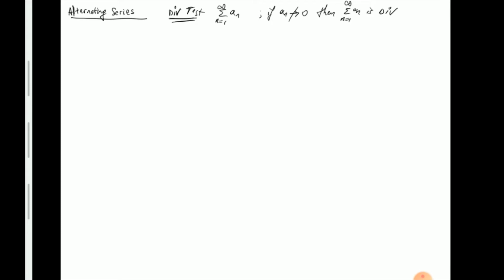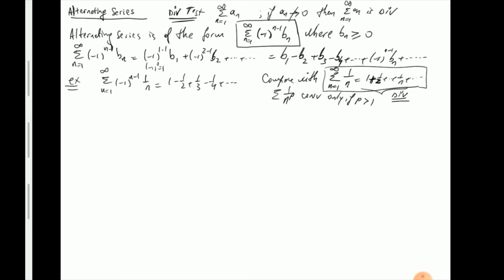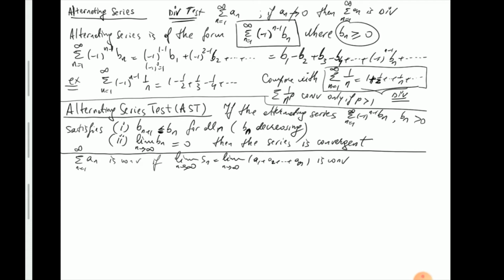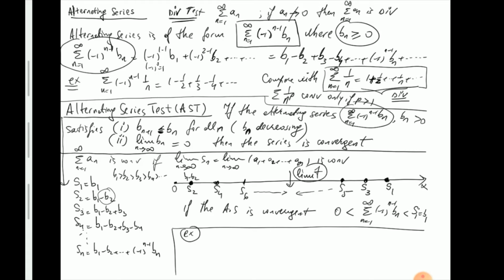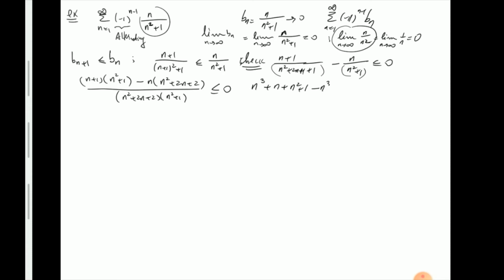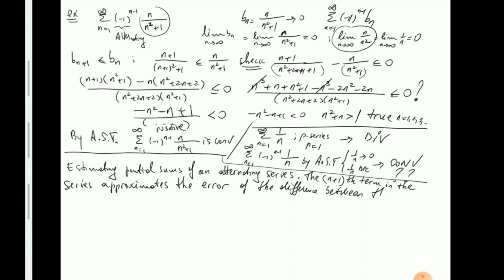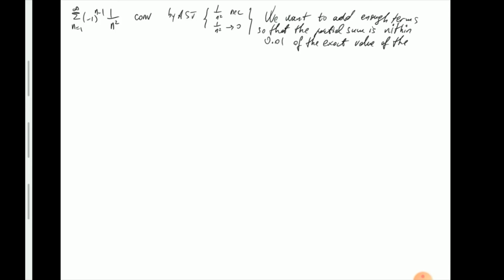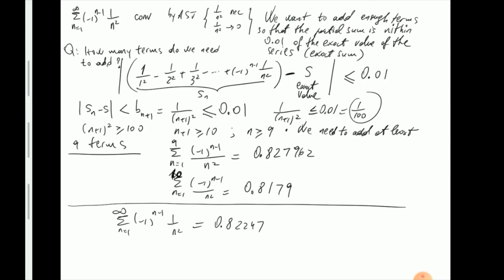Lesson 20 (Alternating Series)